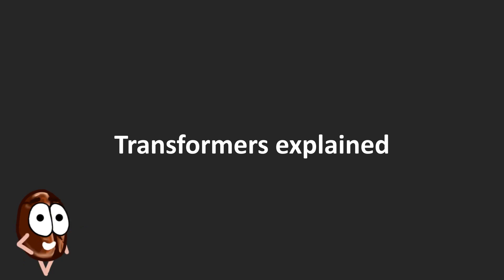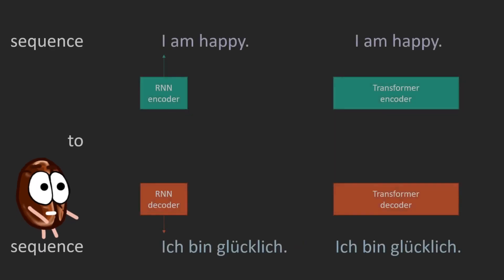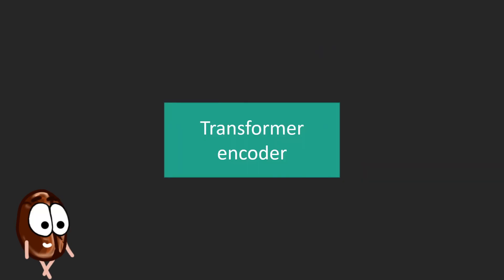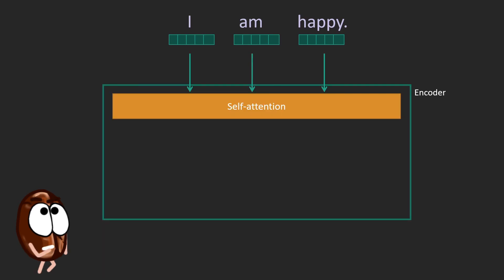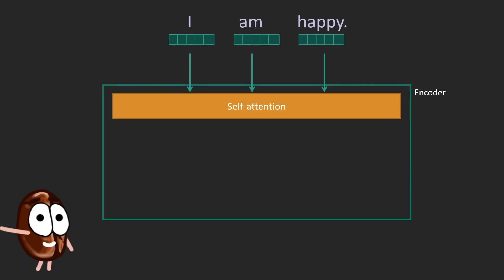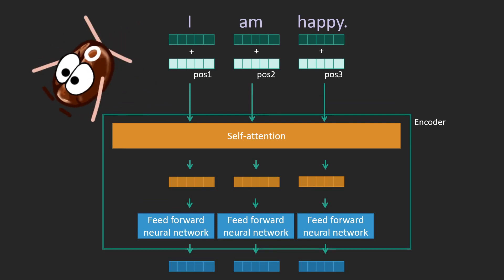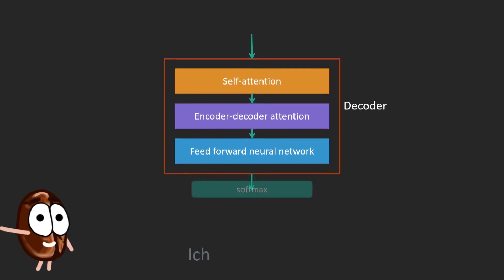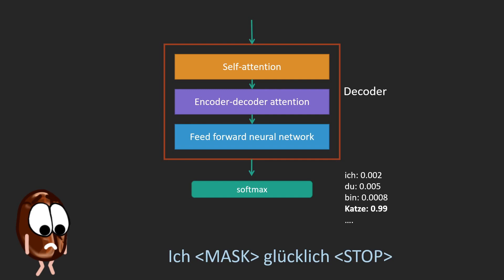The Transformer neural network architecture EXPLAINED. “Attention is all you need”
⚙️ It is time to explain how Transformers work. If you are looking for a simple explanation, you found the right video! 🛑🪧Our remastered version of this video
Here we learn how large language models such as ChatGPT, Bard, Claude, GPT4 work. Vision Transformers work with the same principles, but we have a dedicated ViT video

Check this out for a super cool transformer visualisation!

🔗 Table of contents with links:
* 00:00 The Transformer
* 00:14 Check out the implementations of variuos Transformer-based architectures from huggingface!
* 00:38 RNNs recap
* 01:14 Transformers high-level
* 01:56 Tenney, Ian, Dipanjan Das, and Ellie Pavlick. "BERT rediscovers the classical NLP pipeline."
* 02:27 The Transformer encoder
* 03:39 Self-attention compared to attention
* 04:51 Parallelisation
* 05:37 Encoding word order
* 06:13 Residual connections
* 06:35 Generating the output sequence
* 07:59 Masked word prediction
* 08:40 Self-supervised learning FTW!
* 09:08 Pre-training and fine-tuning and Probing
* 09:44 End dance ;)

📄 Paper: Vaswani, Ashish, et al. "Attention is all you need." Advances in neural information processing systems. 2017.

It has helped me a lot in understanding the Transformers better and served as an inspiration for this video!